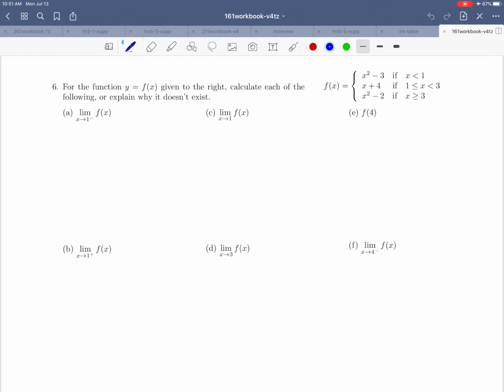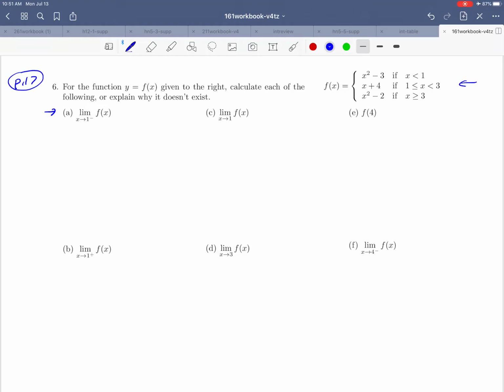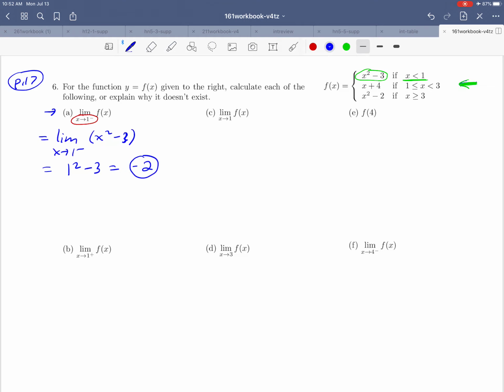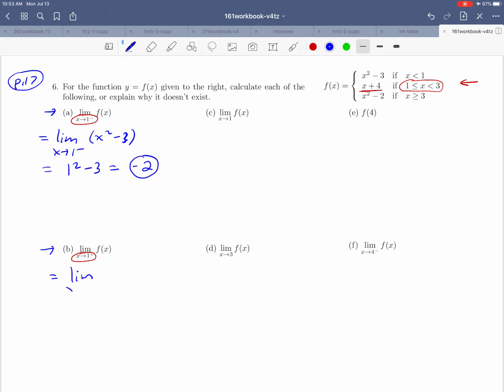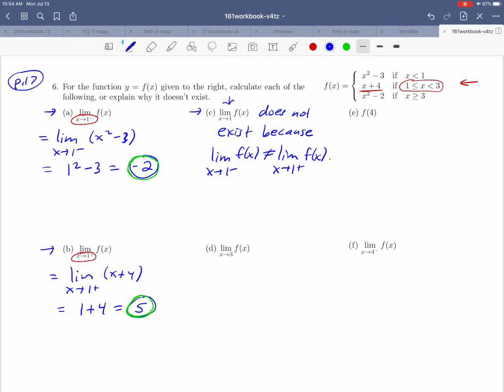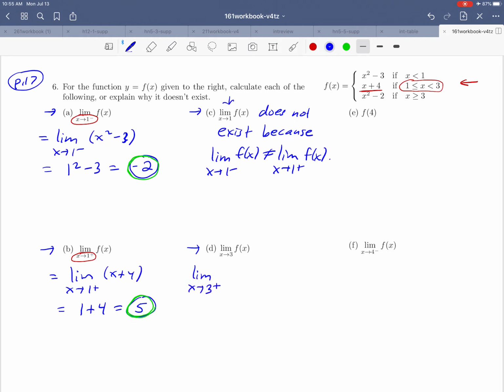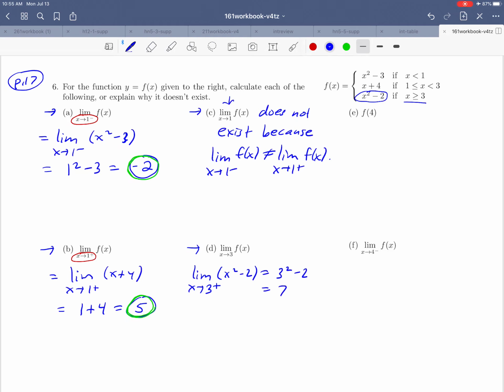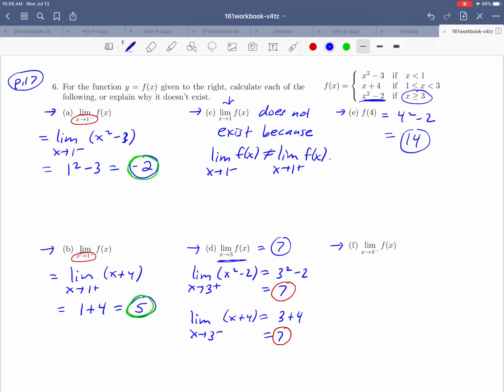Math 161 Section 1.2 Exercise 6